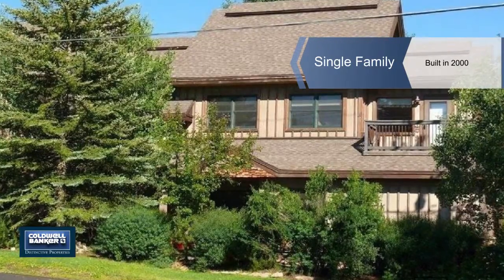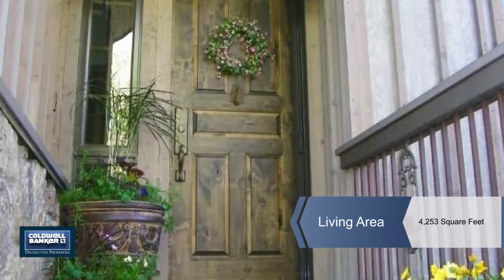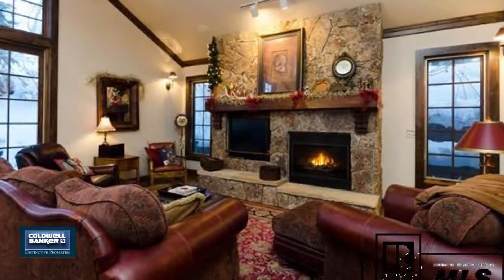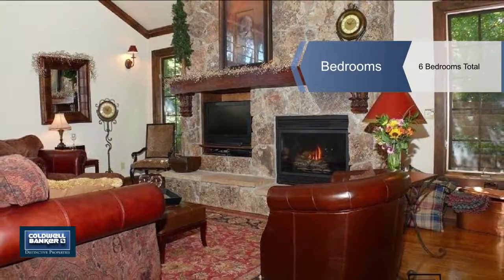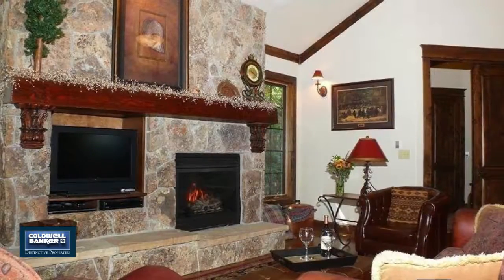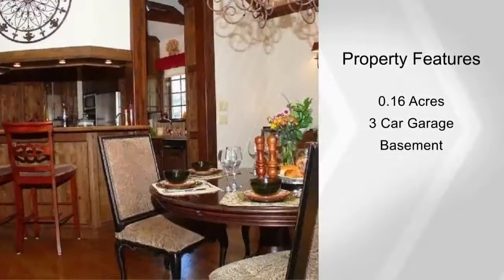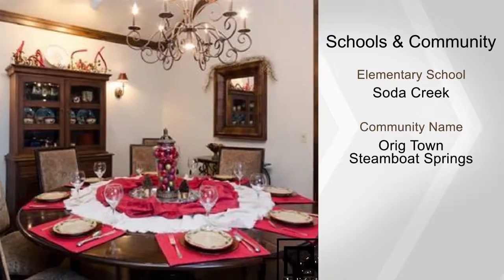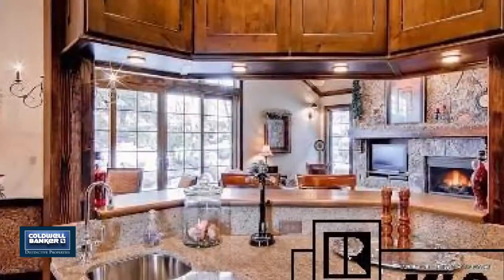230 5th Street, Steamboat Springs, CO 80487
Stunning luxury home in the heart of Old Town Steamboat Springs just a short walk to dining and entertainment on Main Street and the Yampa River. Upon entry, the remarkable oak floors will lead you into the grand, open floor plan that encompasses the main level kitchen, living and dining areas. The gourmet kitchen complete with warming drawer, prep sink, 2 dishwashers and rich granite countertops provides the perfect space for entertaining. On the main floor you'll also find a lavish master suite. Let your imagination run wild with this versatile floor plan that boasts 6+ bedrooms, 5 baths, 2 kitchens, 5 separate entrances, a 3 car garage and 3 heated driveways! Complete with Vacation Rental Permit this property provides the perfect opportunity for you to live in and/or rent at least 6 different configurations of the home harmoniously. Take a step out of the sliding glass doors onto the enchanting wraparound patio complete with beautiful gardens and hot tub. A true sense of peace and privacy is apparent while being  only steps away from all the action downtown Steamboat Springs has to offer. Impeccable craftsmanship, timeless design and a fabulous location truly set this offering apart. A must see in this price range!